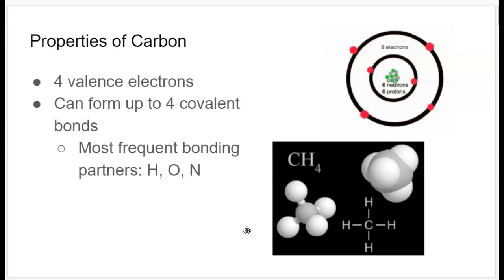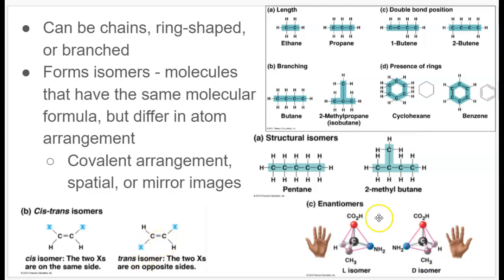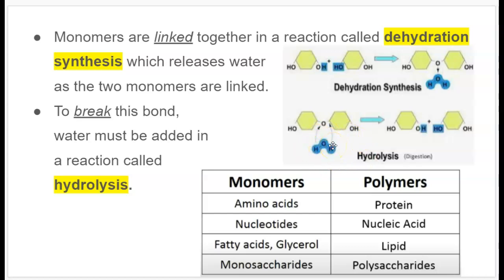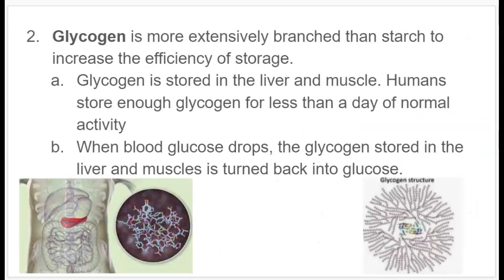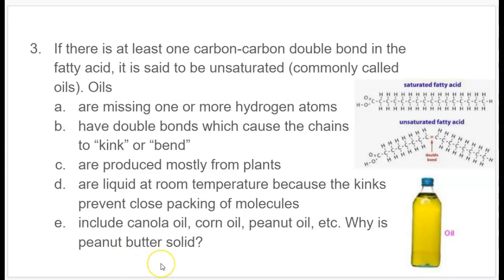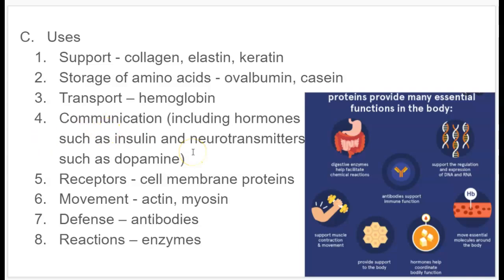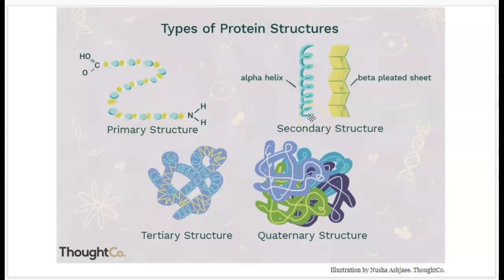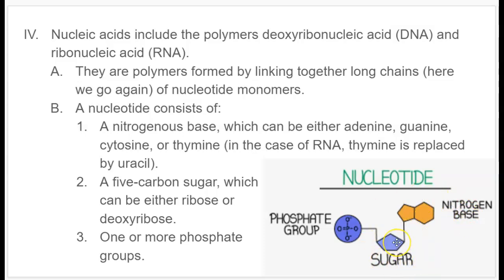Carbon & Macromolecules Review